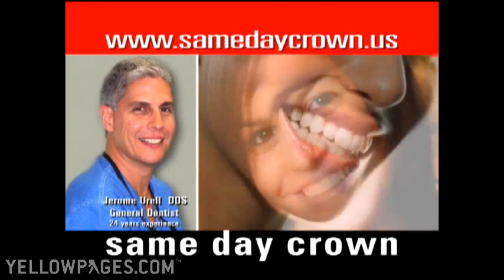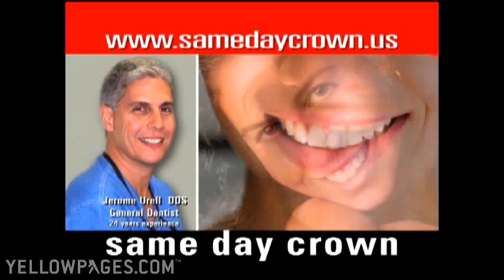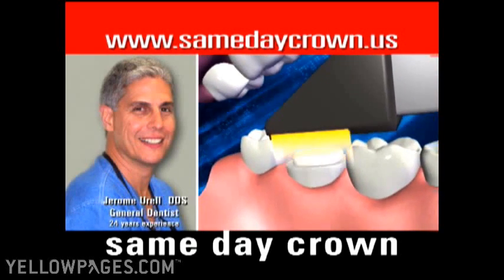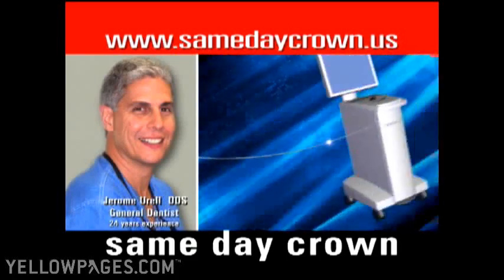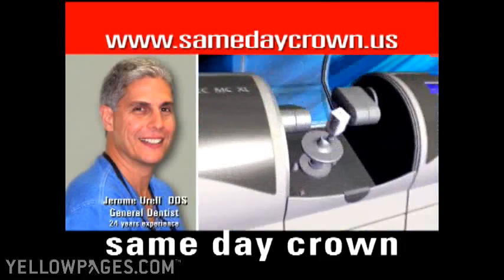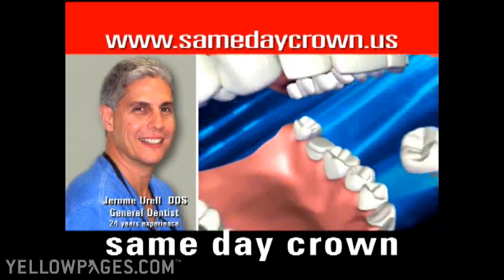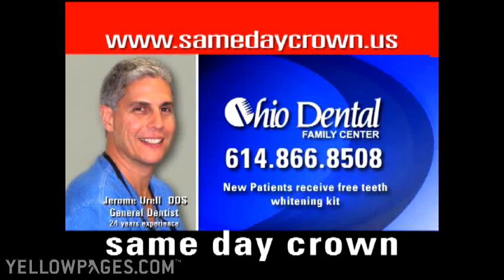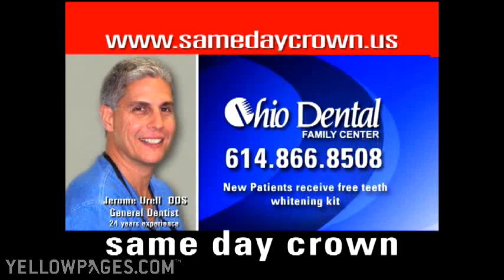Ohio Dental East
Ohio Dental East is a full service dental office, specializing in same-day ceramic crowns on lays. Using the latest technology, a digital image is taken of the tooth that needs the crown, the digital information is then sent to a computer where it is converted into a 3D image, and then that digital information is sent to a special milling machine where the ceramic crown is made. A custom-made new crown in just one day!